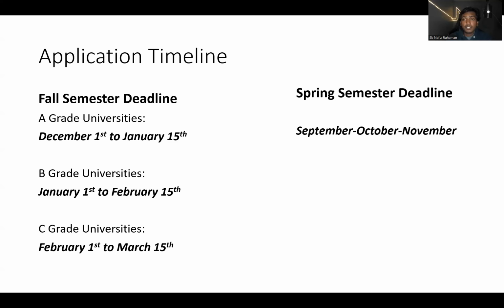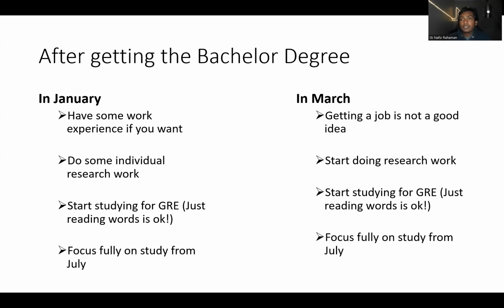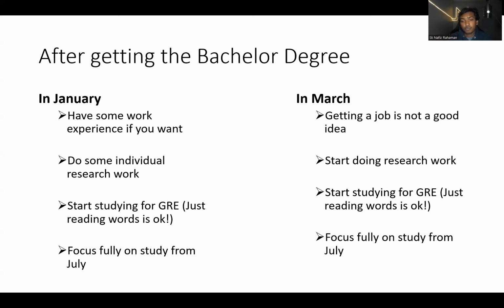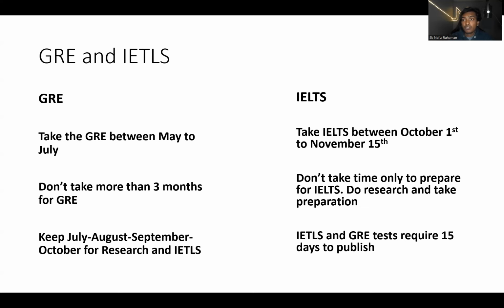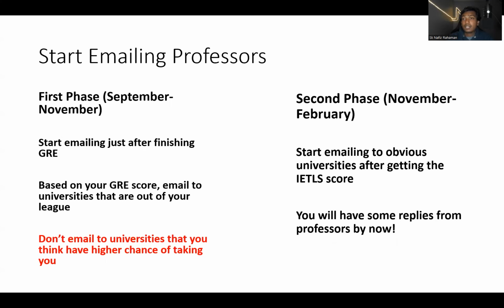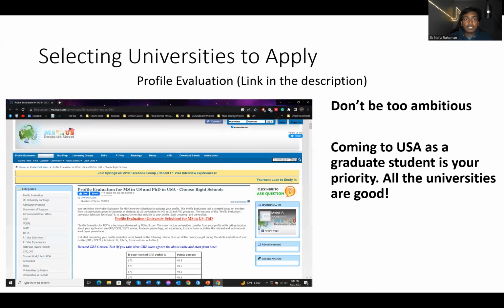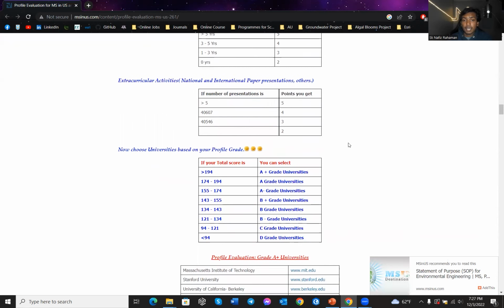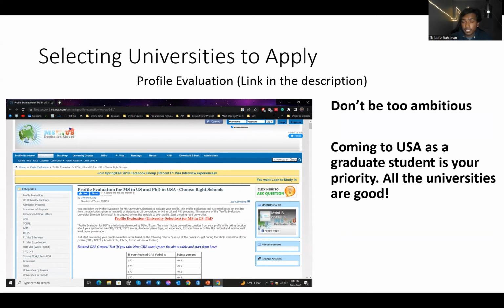Applying for Masters in USA | Knowing the Timeline for Fall Semester Better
This is Sk Nafiz Rahaman from Auburn University, Department of Geosciences, Alabama, United States.

In this video, I have covered the timeline and planning to apply in the Fall semester for an MS degree in the USA.

Intro: (0:00)
Application Deadlines: (1:13)
After getting the bachelor's degree: (3:12)
GRE and IELTS: (6:53)
Doing Individual Research: (8:58)
Emailing Professors: (11:08)
Selecting Universities: (13:37)
Profile Evaluation: (14:26)
Verdict: (17:20)